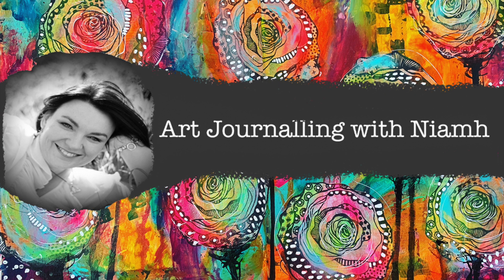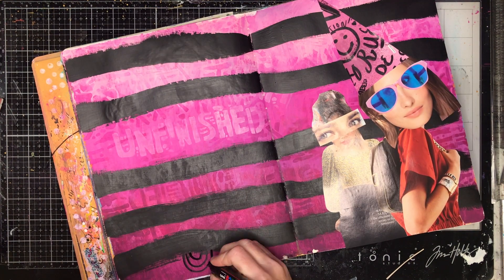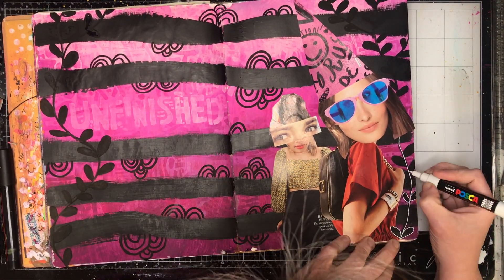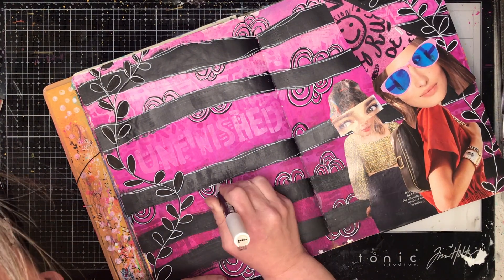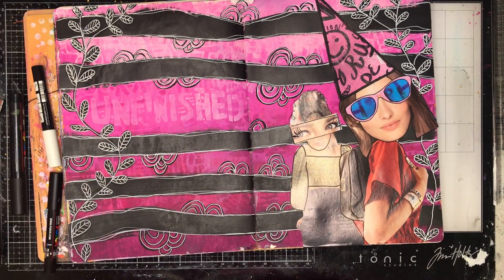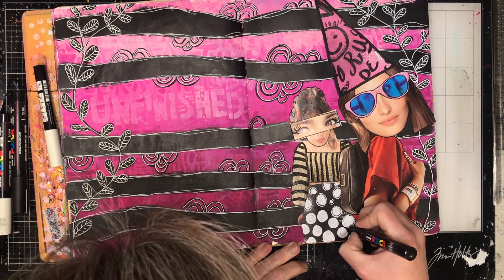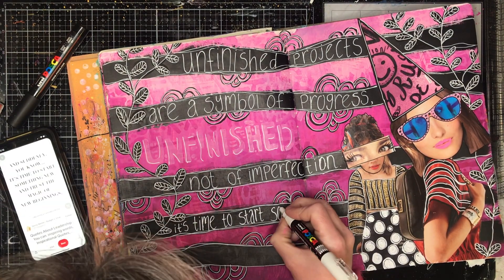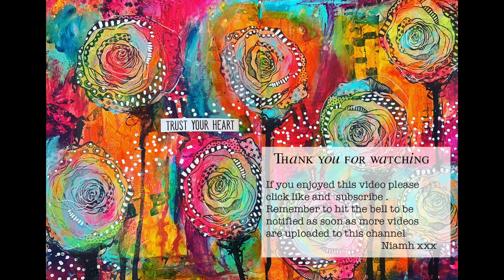Inspired by Megan Whisner Quinlan: Adding hand drawn elements to your pages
Megan Whisner Quinlan is an amazing artist to continues to inspire me with her amazing use of colour, style and techniques. This page was inspired after watching one of Megans amazing IGTV live sessions. She has a whole heap of them and each and every one is something else. I would encourage you to check Megan out and give her some love :) She is amazing!